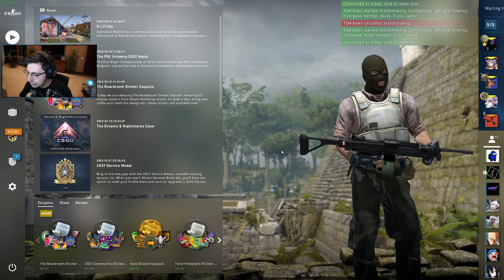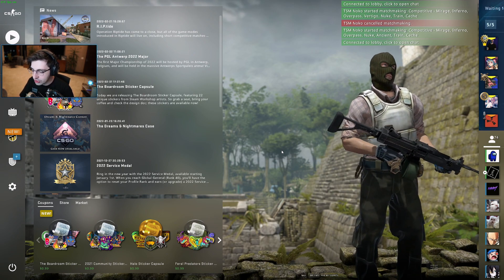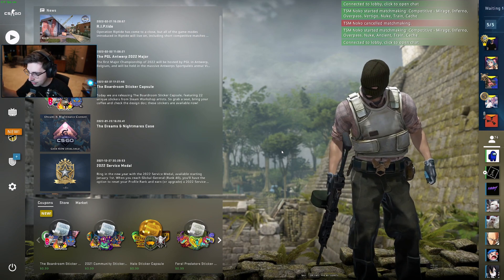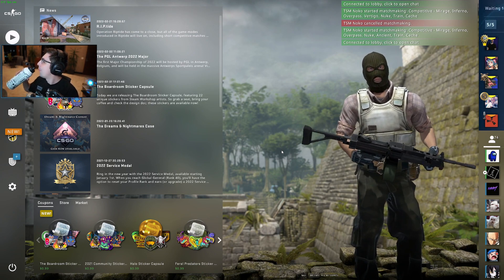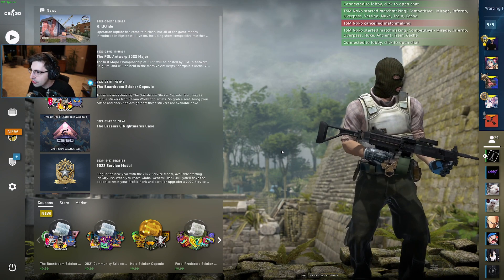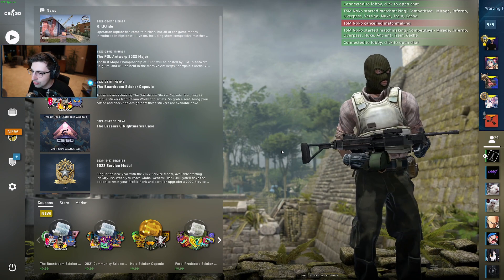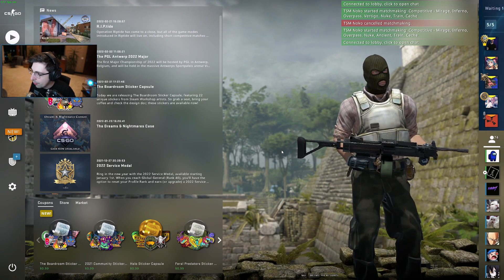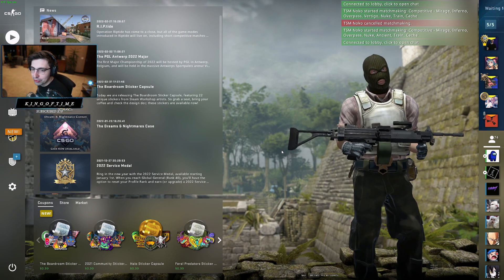CS Ranking Sistem is so BAD